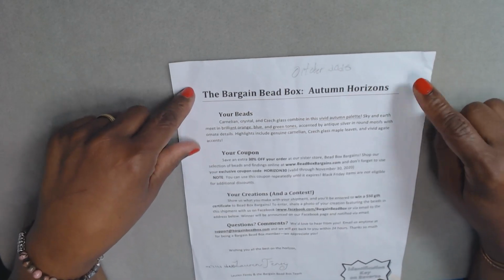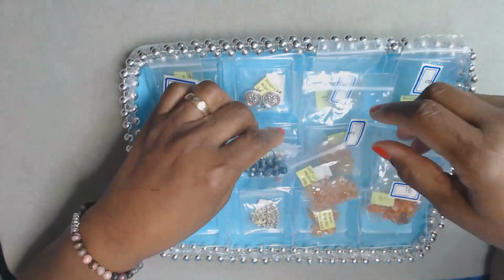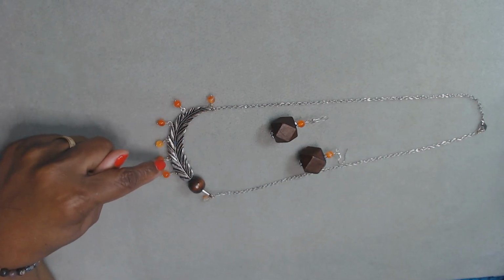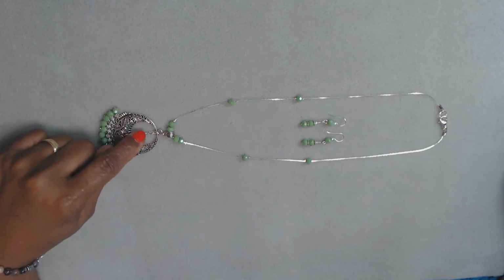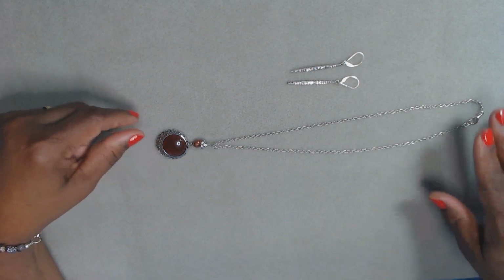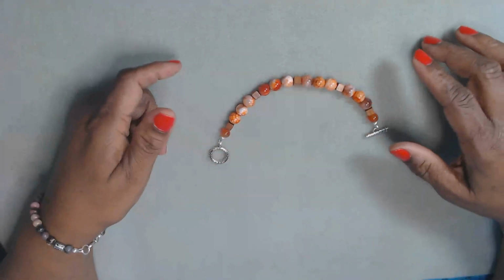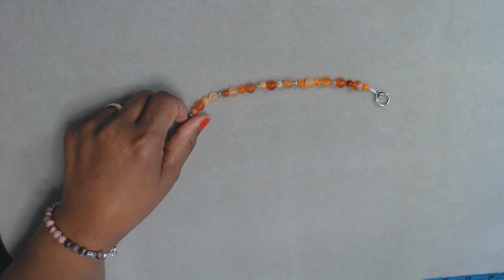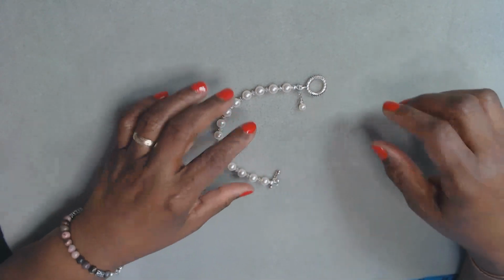Bargain Bead Box - October 2020 Finished Jewelry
Hello everybody, in this video I will share with you the finished jewelry I made from the Bargain Bead Box which is a monthly subscription that contains beads and findings to make beautiful handmade jewelry.

Thanks all, and be Bless.